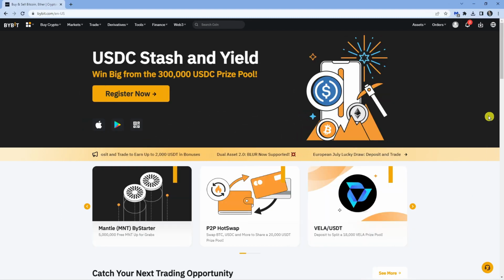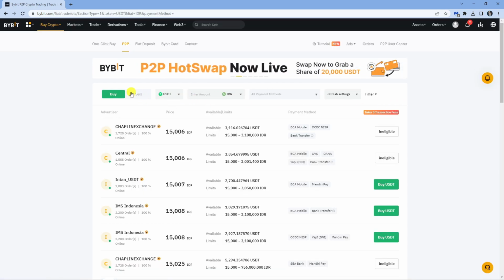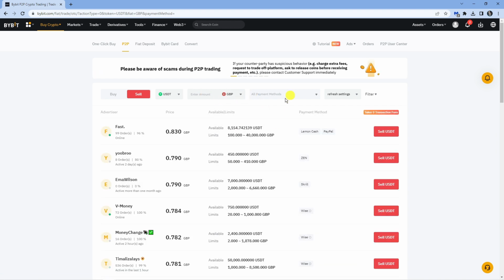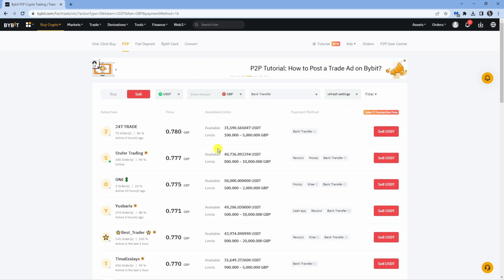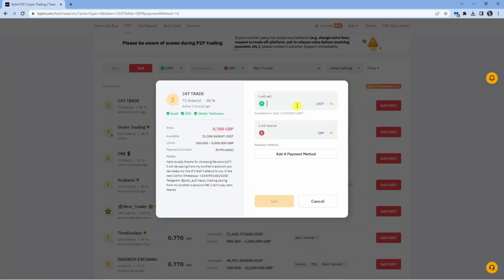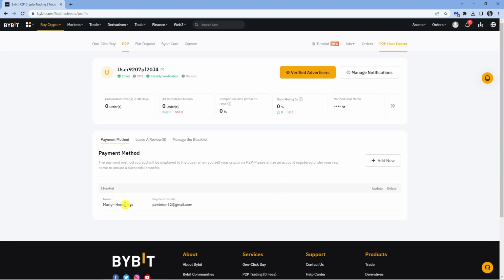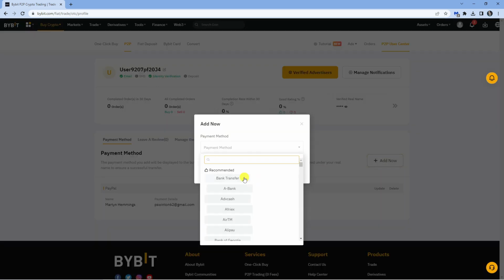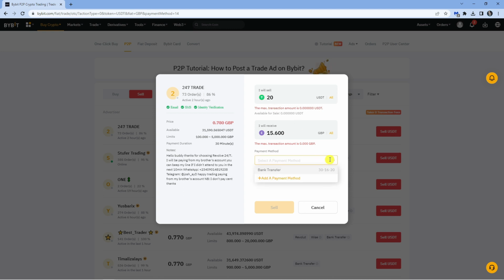How To Withdraw From Bybit To Bank Account